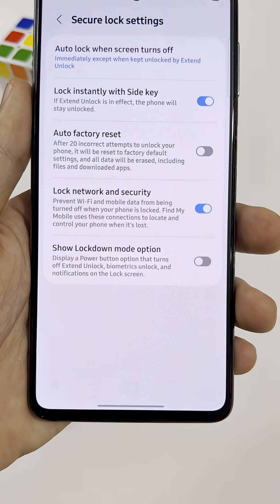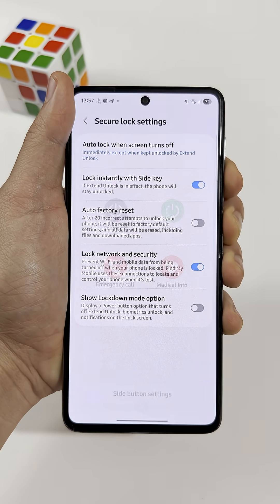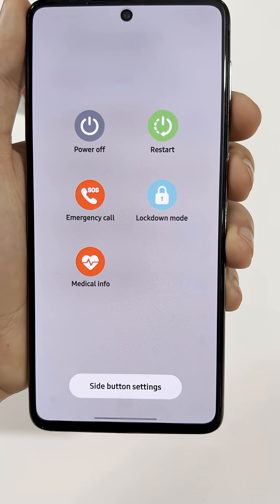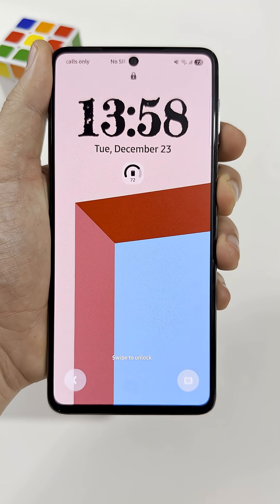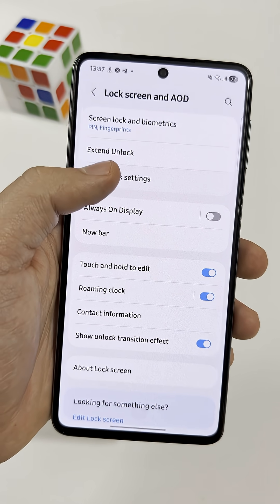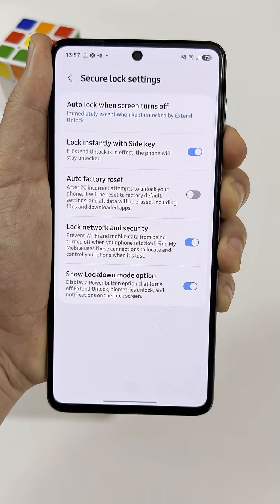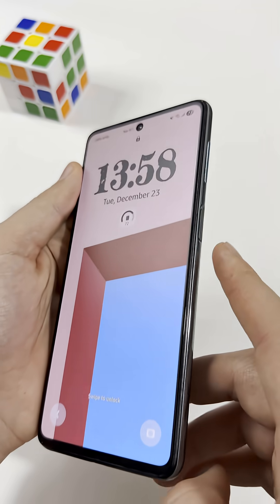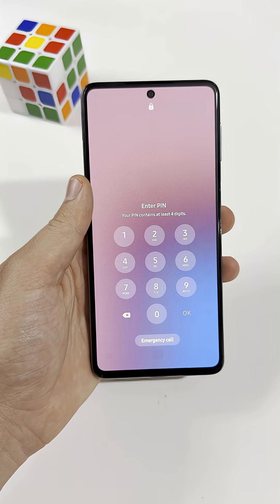STOP SCROLLING 🚨 THIS ANDROID FEATURE PROTECTS YOUR PHONE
android lockdown mode explained in under a minute.
this hidden samsung feature disables face id and fingerprints instantly.

perfect for privacy and emergency situations.